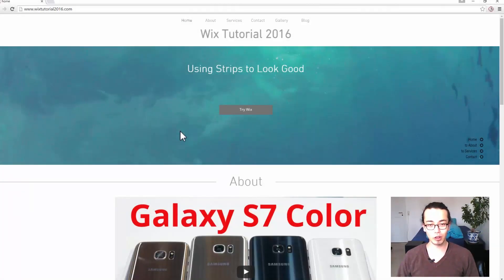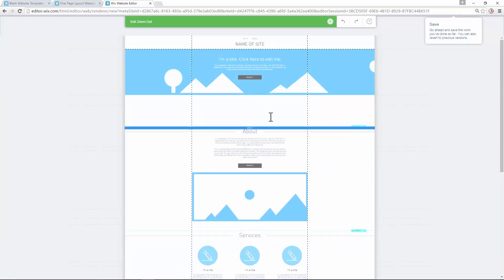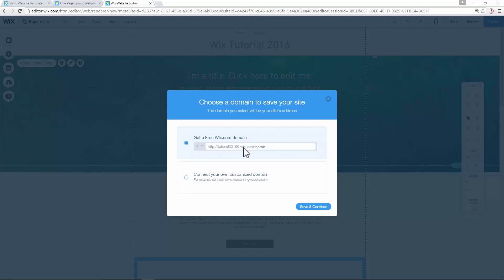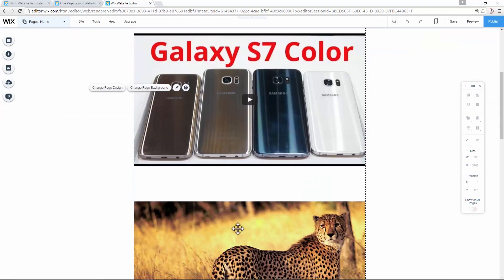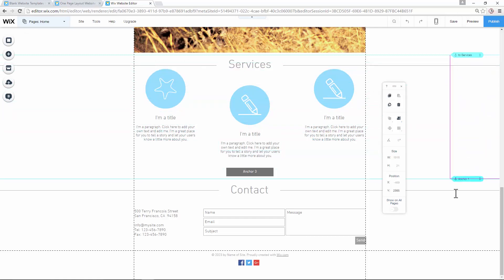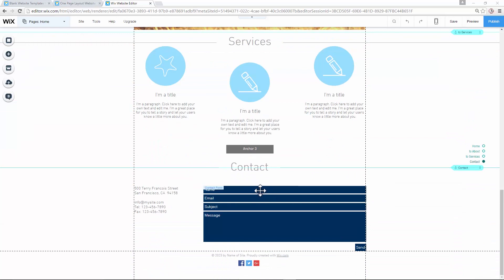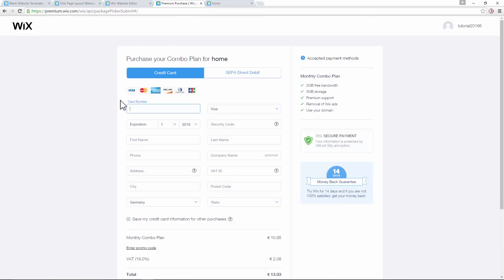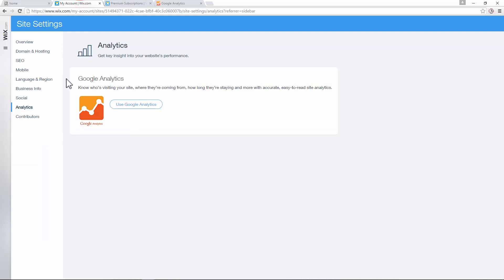Make A Free Website 2016 - Wix Tutorial (DETAILED!)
We demonstrate how to make a free website using Wix!

We like using Wix because it is intuitive to use and therefor easy to come up with good looking desings.
Also they offer great functionality!
Maybe you want to share pictures and videos on your website, or start a blog. You could even sell products on your webpage!